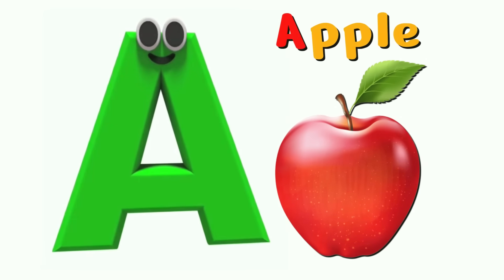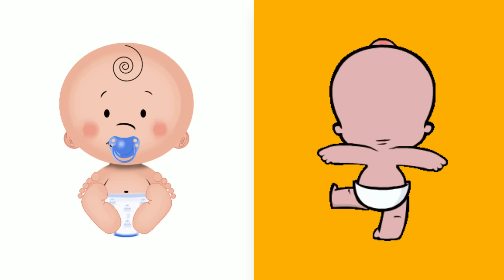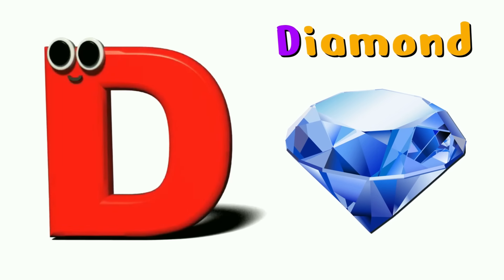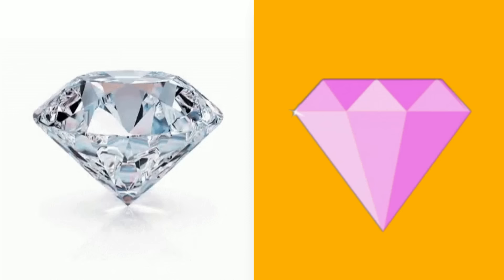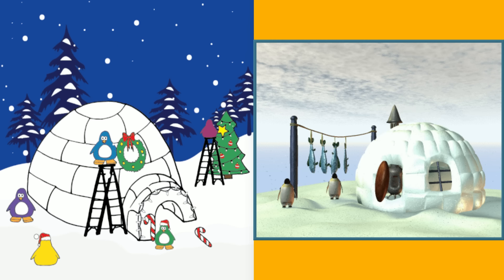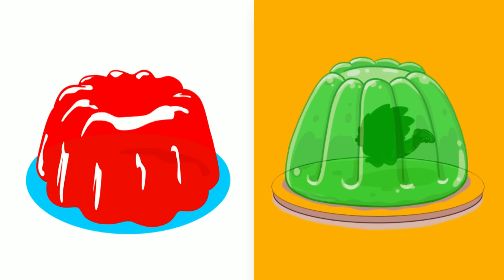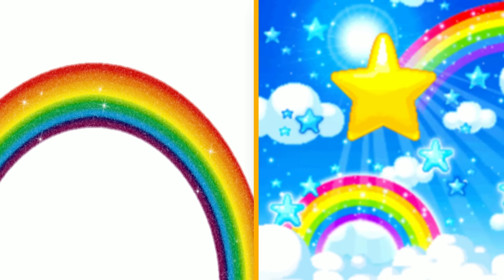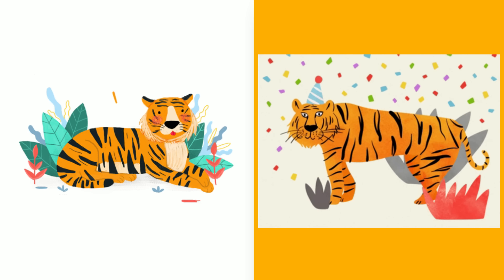ABC Phonic Song - Toddler Learning Video , A for Apple , Nursery Rhymes , Alphabet song for kids